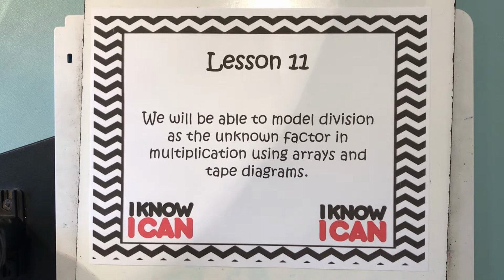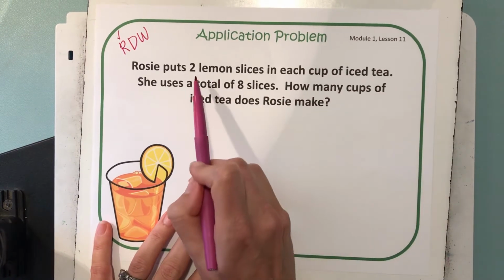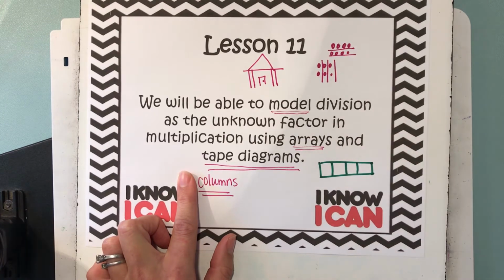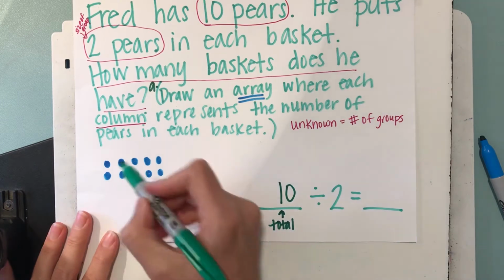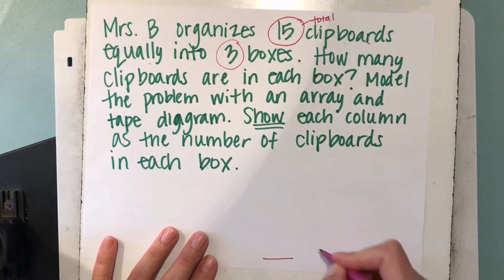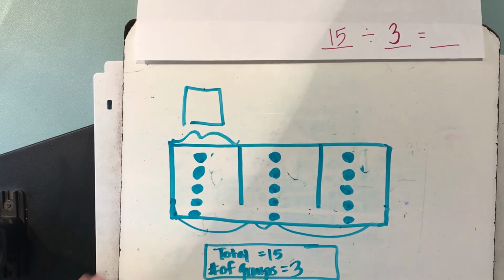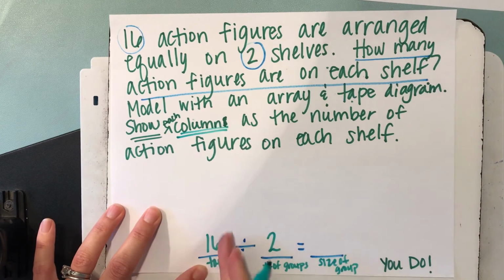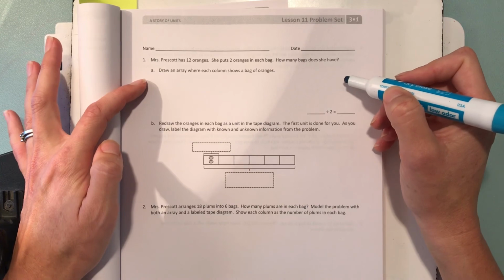Lesson 11, module 1